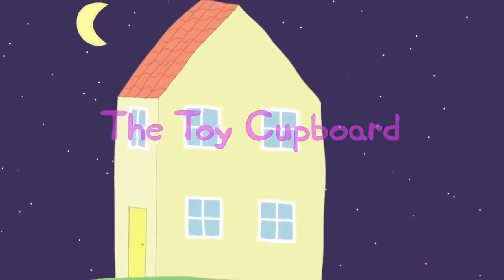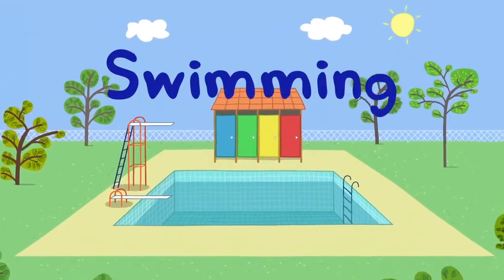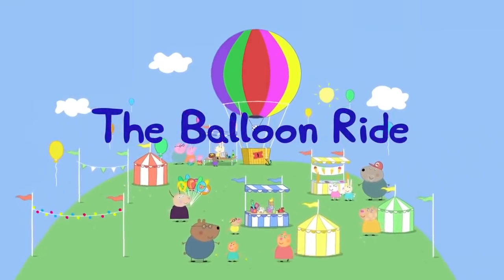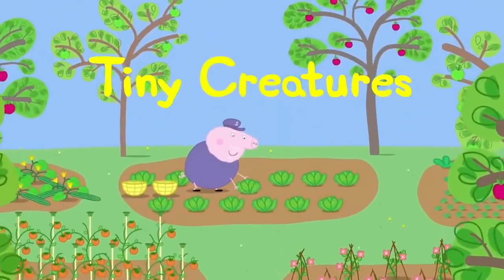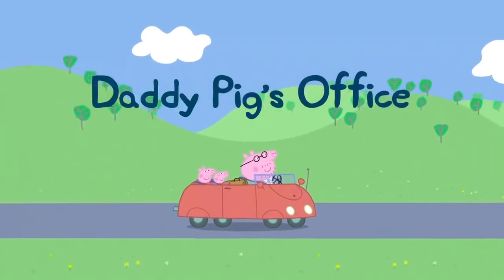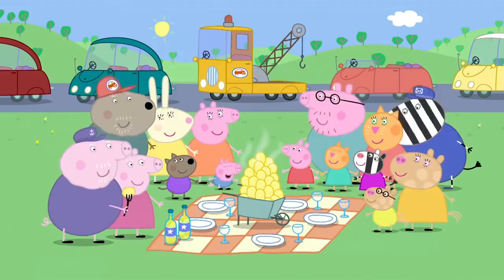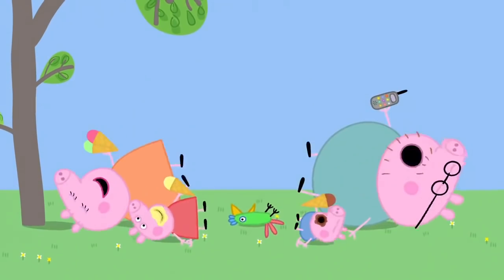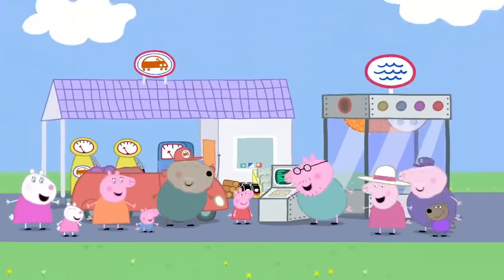Kids TV and Stories | The Toy Cupboard | Peppa Pig Full Episodes